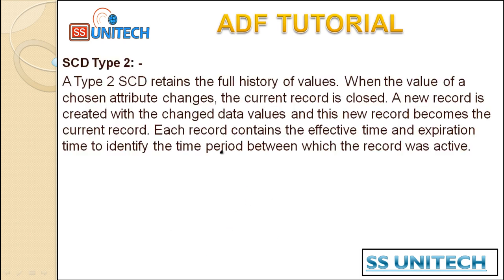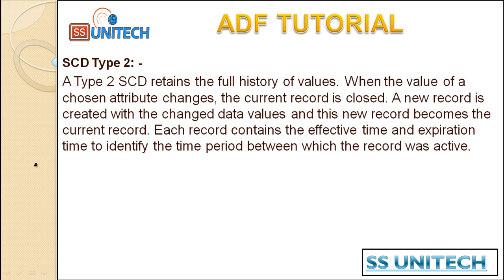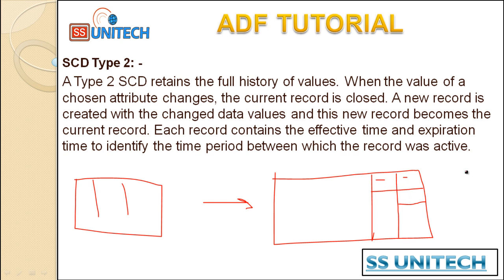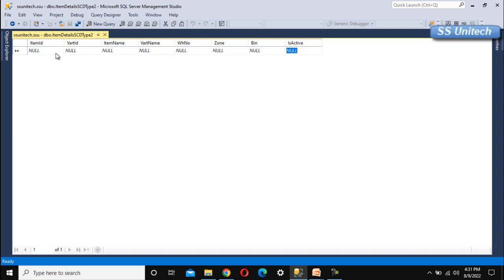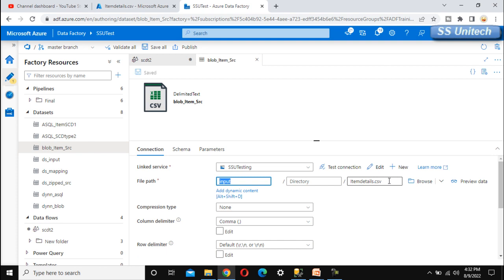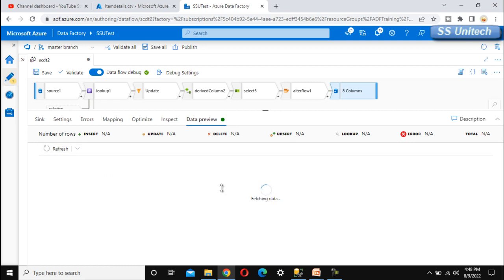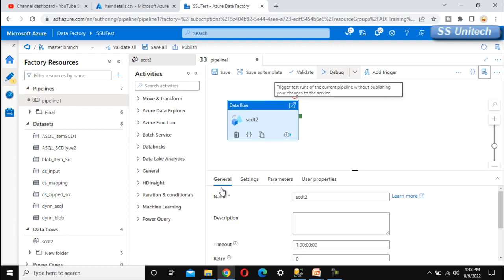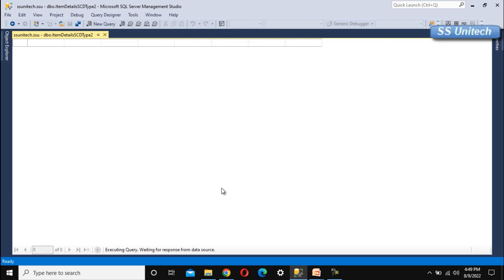SCD type 2 in adf | Slowly Changing Dimension Type 2 in Azure Data Factory | adf tutorial part 81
In this video, I discussed about Slowly changing Dimension Type2 using mapping data flows in azure data factory

SCD type 1 in adf | Slowly Changing Dimension Type 1 in Azure Data Factory | adf tutorial part 80:

what is realtime working flow in companies in adf | How to work realtime projects in adf | adf 79:

what is git repository and how to use it | GitHub Code Repository for adf | adf tutorial part 77: